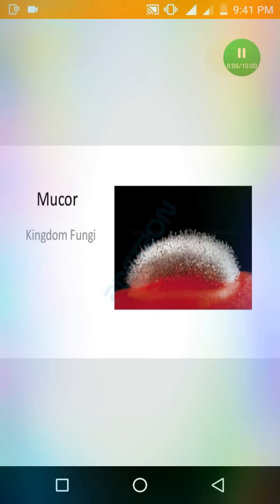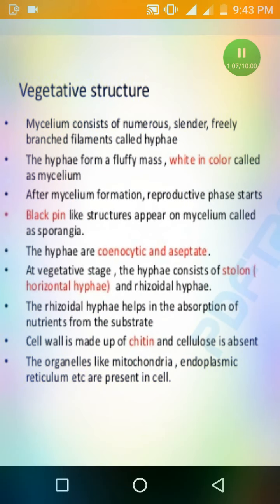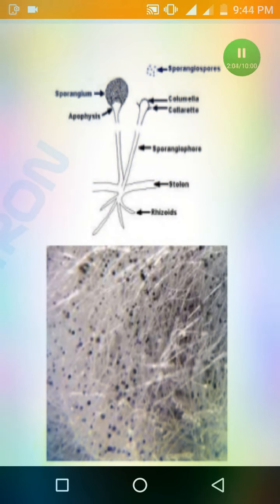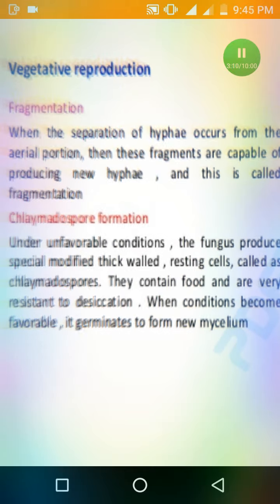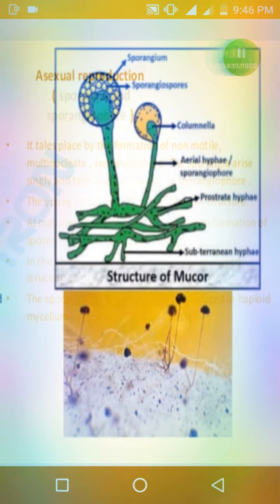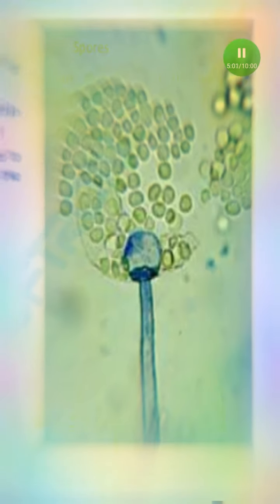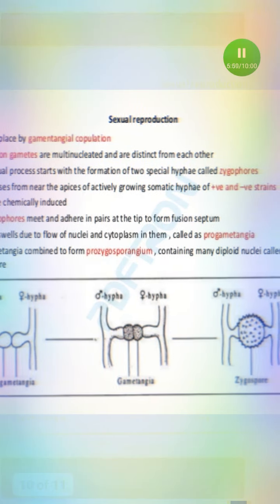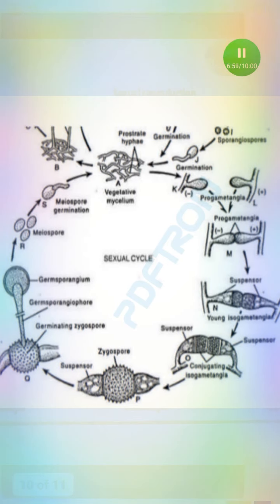Mucor sextual and Asexual reproduction of mucor life cycle of mucor vegetative of mucor